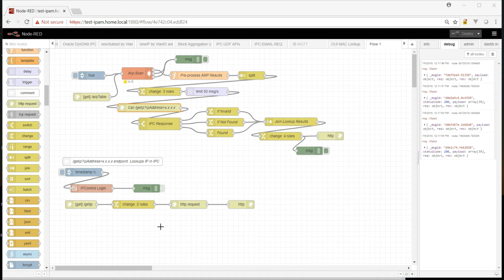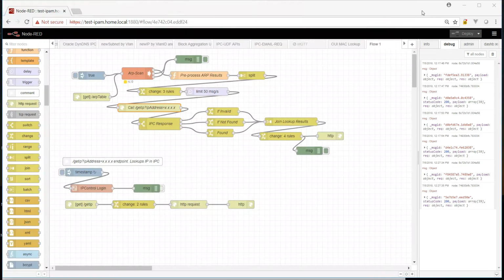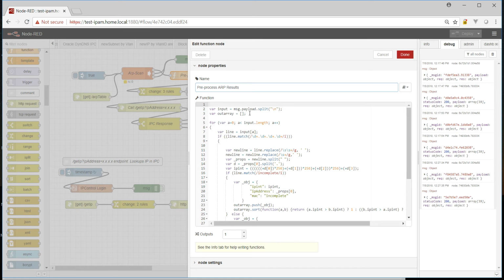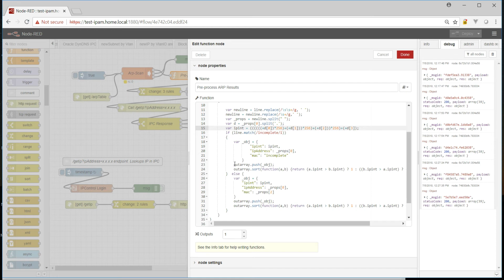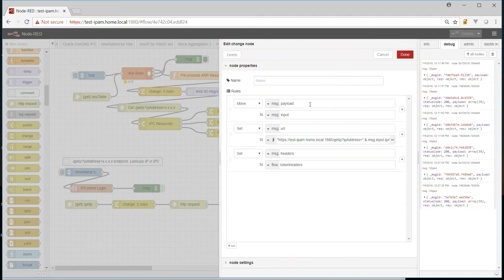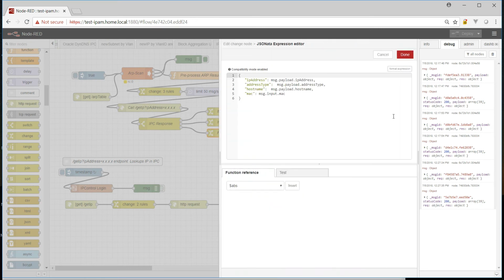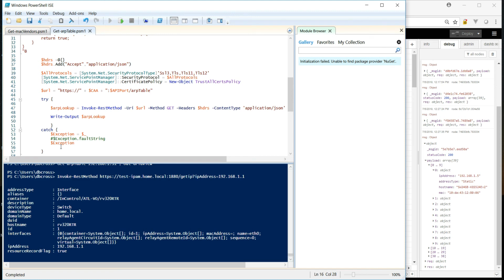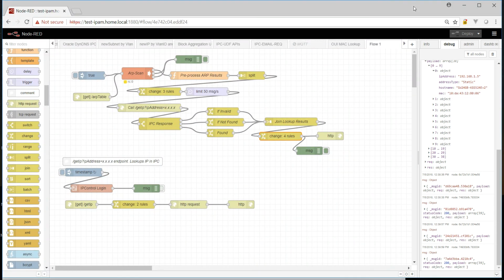Node-Red: IPControl IP Lookup API with ARP IPs (PowerShell client)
This video shows an example of creating end-point APIs on a Node-Red server that performs an ARP, processes the servers ARP data and calls a second Node-Red endpoint that calls the IPControl API to get a device by IP address.  The result is a list of IPs (found or not found), their host-name, mac address and IP integer.

The Node-Red server is operating on CentOs7 Linux.